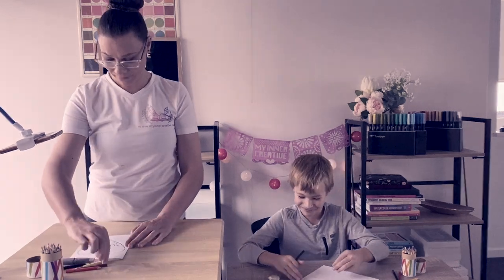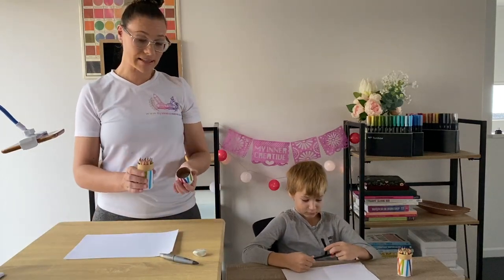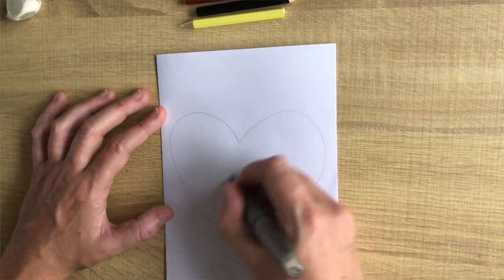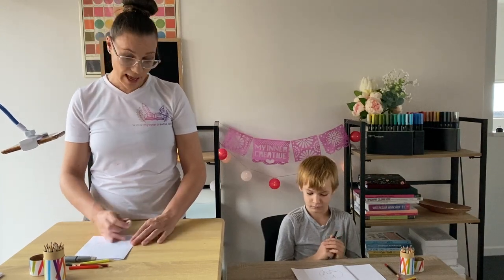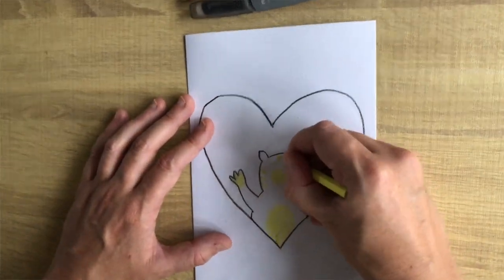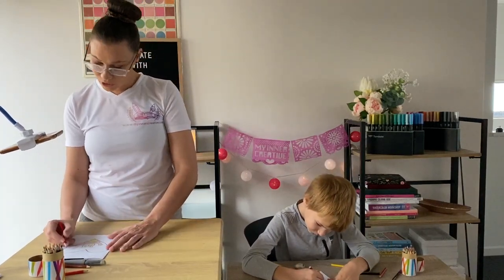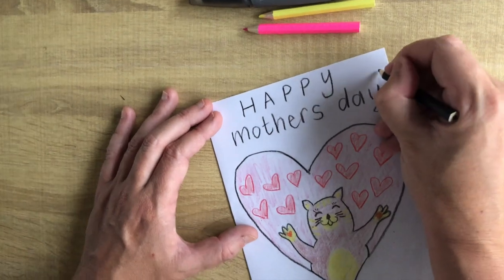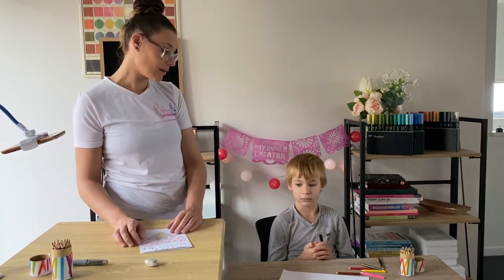Quick and Easy Mothers day card for Kids (ages 5-8)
What you will need for this wee card is some paper, come colouring pencils, a lead pencil and an eraser!

I look forward to seeing all your creations on your Magic Grids! Megans favorite creation will win a set of the color pencils we were using!